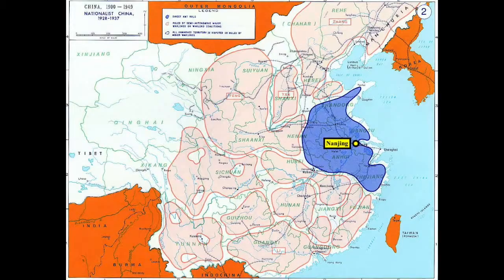5. The Japanese Invasion of Asia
This lesson examines the reasons behind Japan's invasion of China in 1937 and subsequent war with the Allied Powers after the attack on Pearl Harbor in 1941. It highlights the Japanese need to retain its colonial interests in China even as other foreign imperialist powers began to cooperate with the new Nationalist government in Nanjing and slowly roll back their privileges in China. This led to a snowball effect during the 1930s, in which the global reaction toward Japanese activities in China - including the creation of the puppet state Manchukuo in 1932 - led to embargo and the freezing of assets. In order to solve the issue of access to resources in hostile empires, the Japanese invaded British, Dutch, French, and American colonies throughout Southeast Asia, leading to full-blown war with the Allied Powers - a war that Japan had little chance of winning while bogged down simultaneously in a quagmire in China. We will also take a look at the emergence of a Japanese victimization narrative that took its inspiration from the American use of the atomic bomb to force a Japanese surrender.